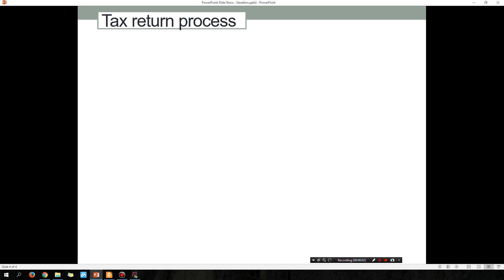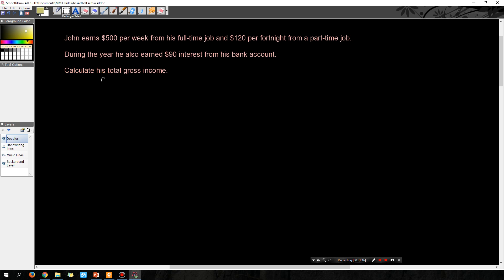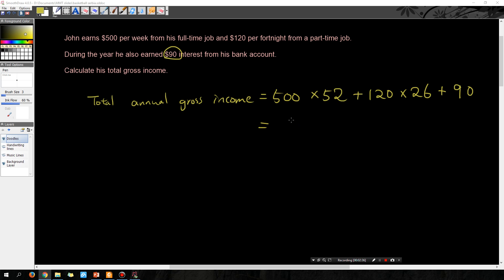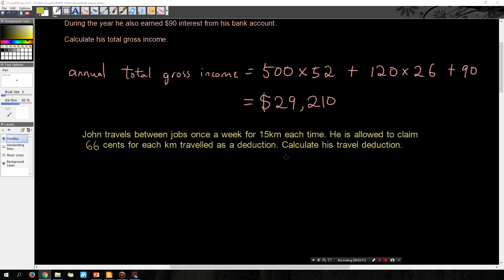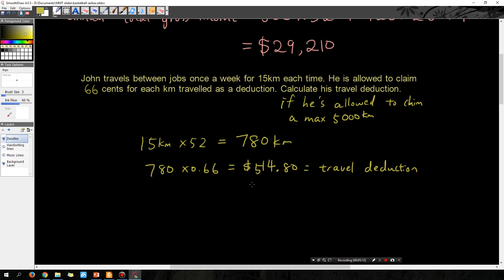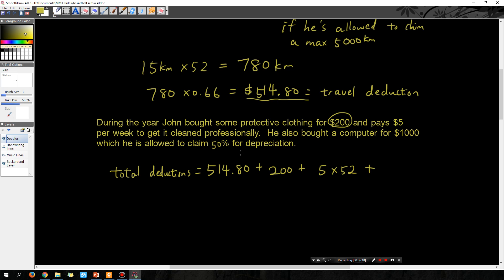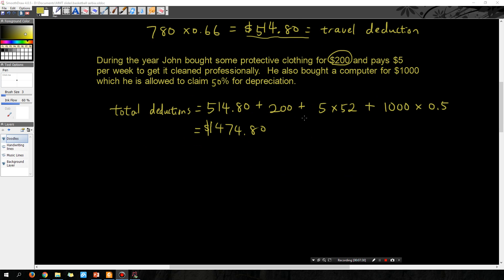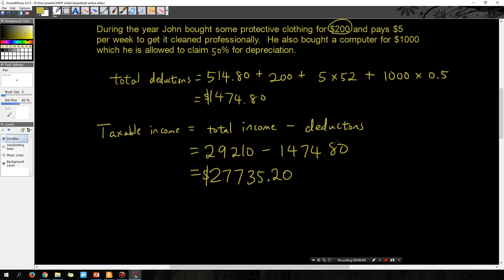Maths A: Tax lesson 2: Taxable income = Gross Income - Deductions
In this lesson we start the tax return process. Step 1 we add up income from all different sources. Step 2 we add up all of the allowable deductions. Step 3 we calculate the taxable income by taking away the deductions from the gross income.

Taxation is a topic covered in the subject Maths A in Queensland, Australia.